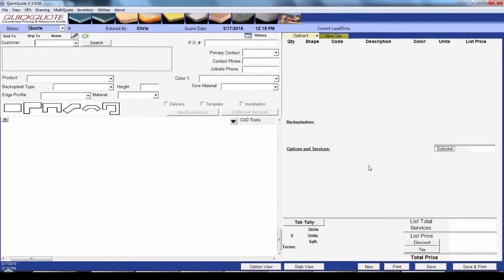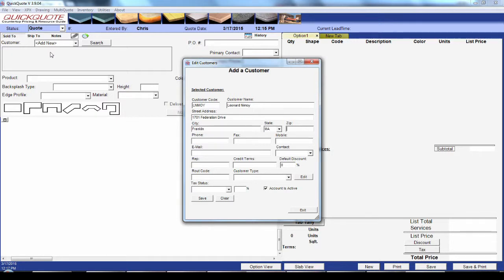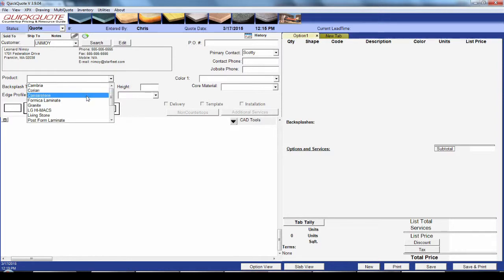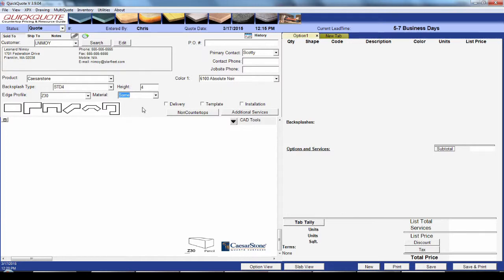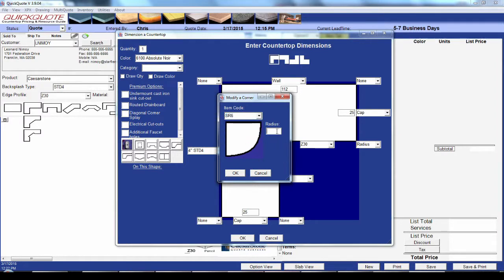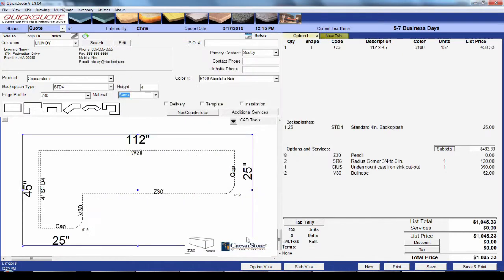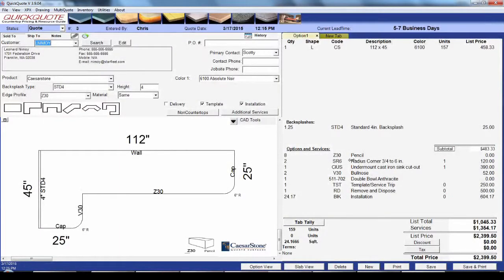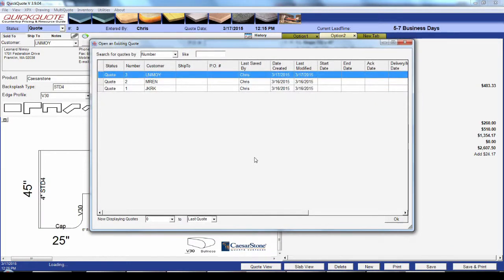QuickQuote Countertop Software - Quoting Walkthrough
This walkthrough focuses on the quoting process in QuickQuote, including more on adding customers and giving them different options to compare.